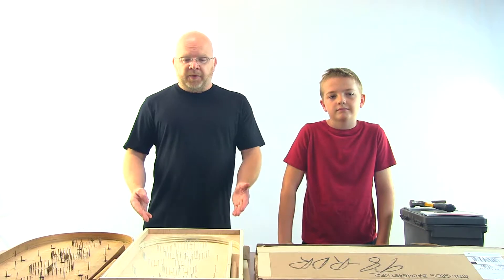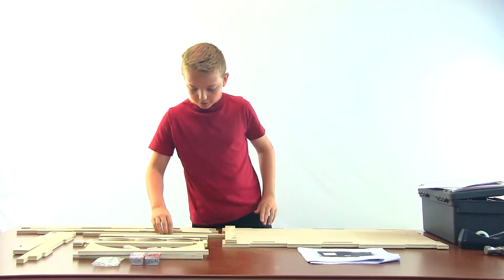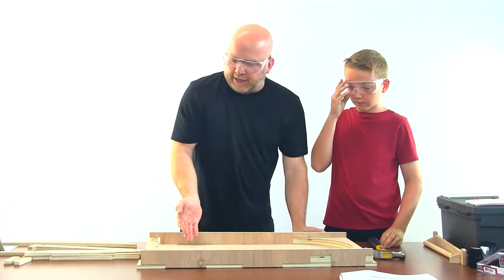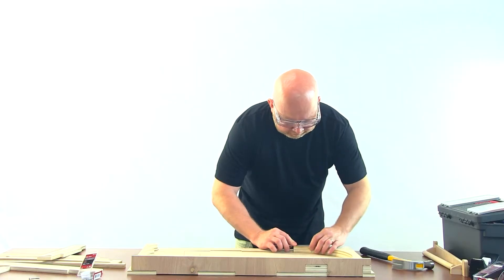DIY Pinball Machine Tutorial